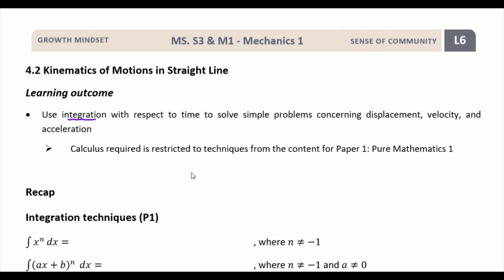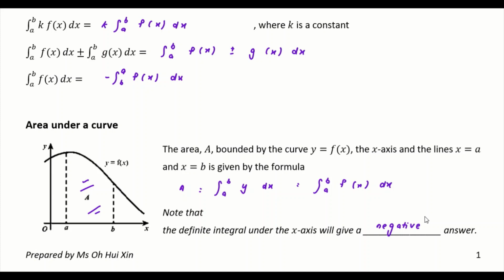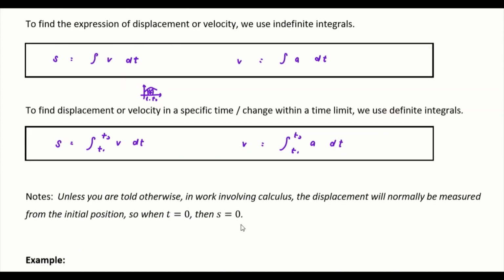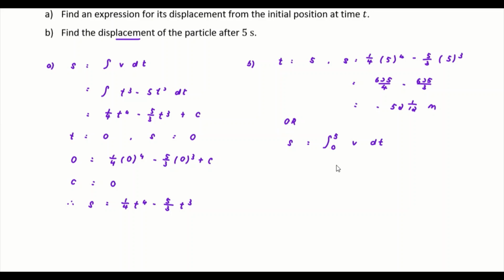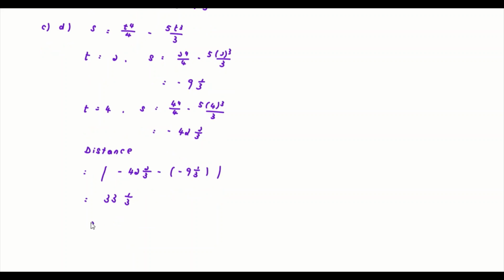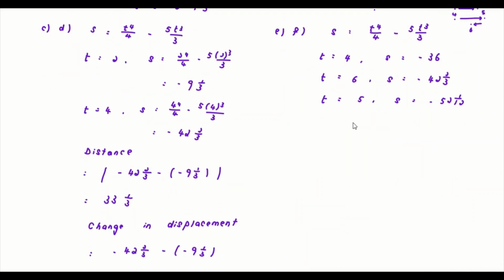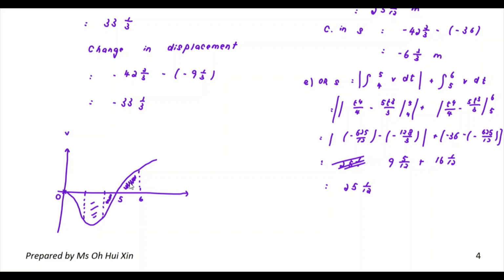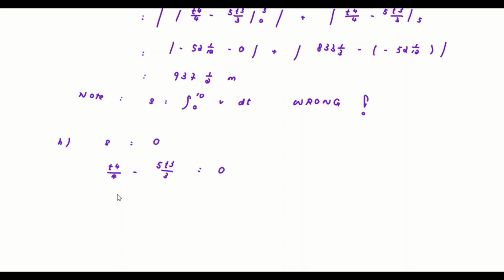[CAL] M1 2F Kinematics of Motions in Straight Line - Variable Acceleration (Integration)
0:00 Introduction and learning outcome
0:40 Recap: Integration
08:05 Concept: Using integration to describe straight-line motion
12:11 Concept: Understanding it by using area under graph
17:05 Example 1a: Find the expression
20:20 Example 1b: Find the displacement
24:31 Example 1cdef: Difference between change of displacement and distance travelled
46:30 Example 1g: Total distance
52:44 Example 1h